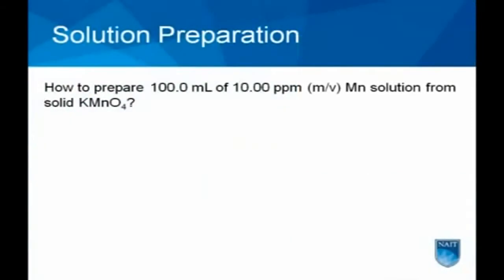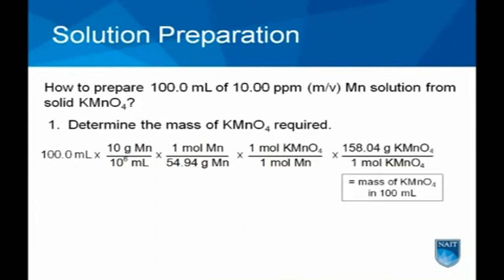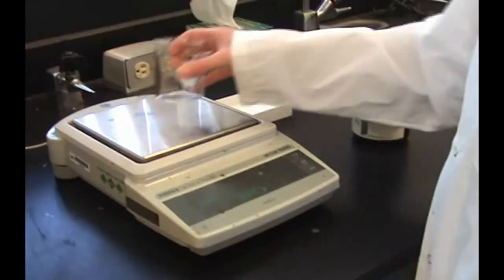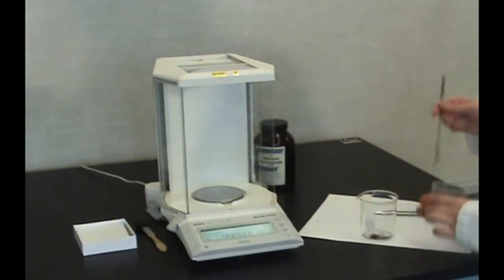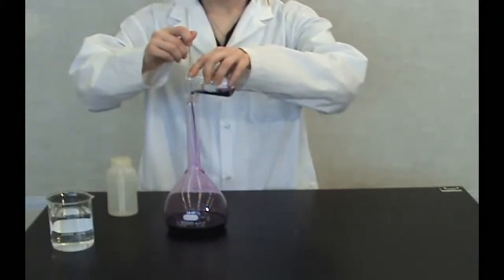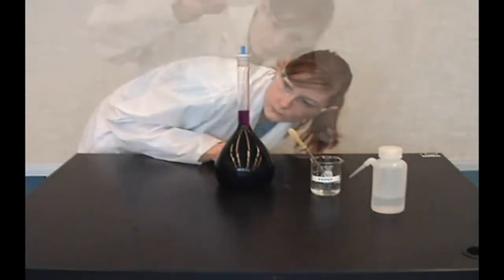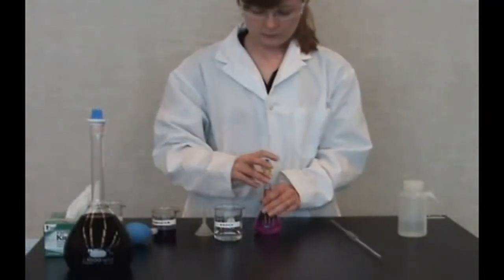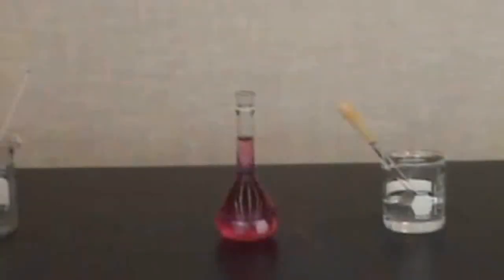unit 2 lab slide 6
Solution preparations